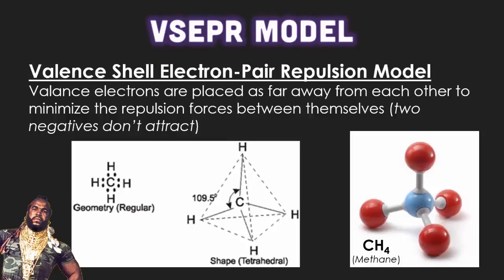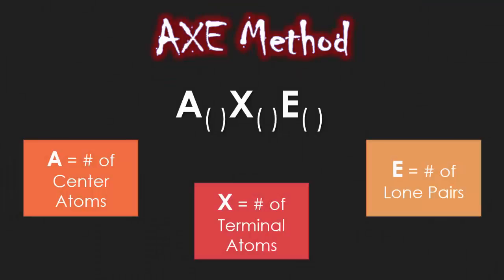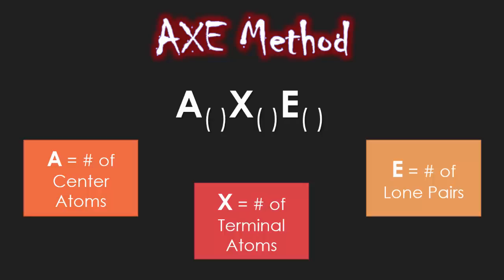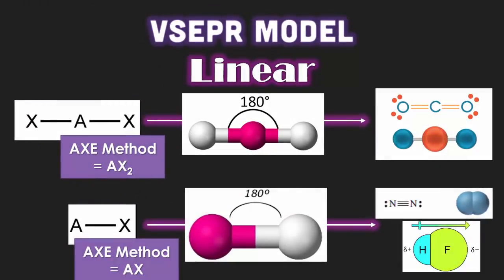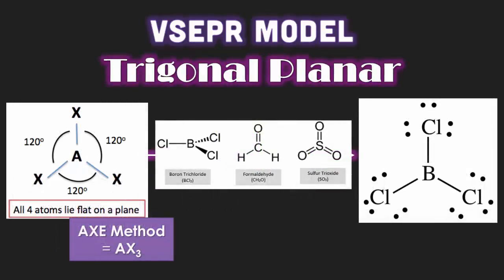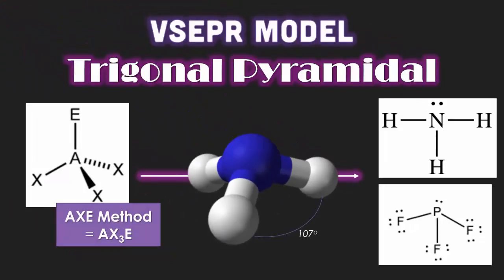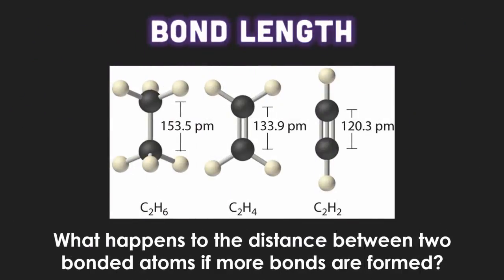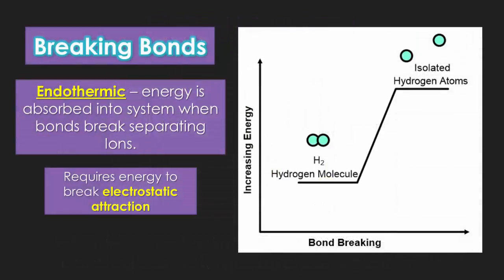U5:L10 VSEPR Models and Geometry of Covalent Molecules